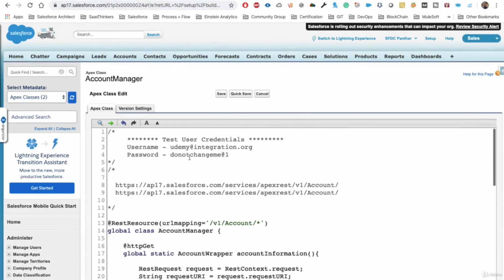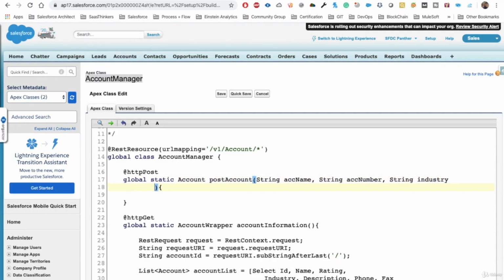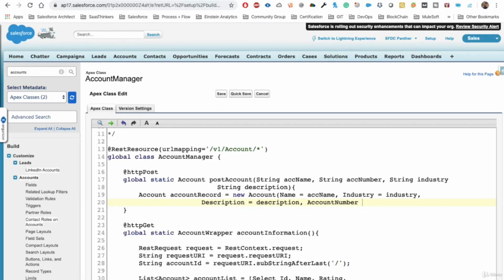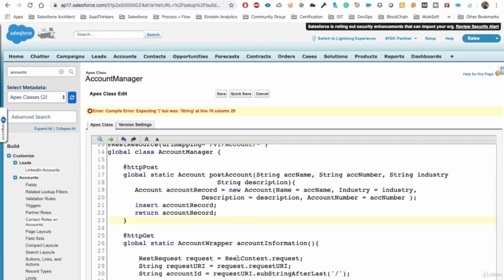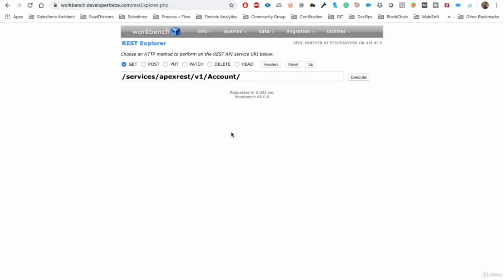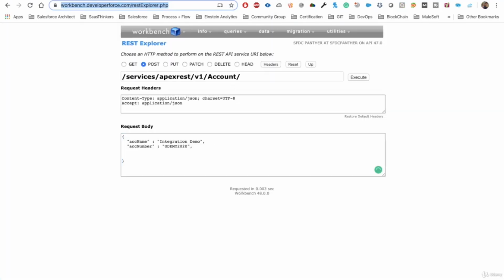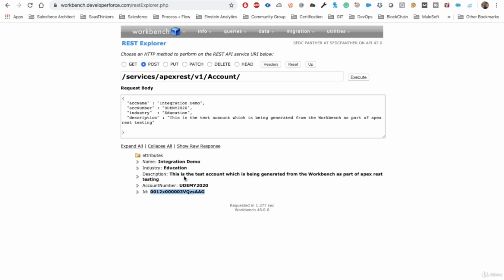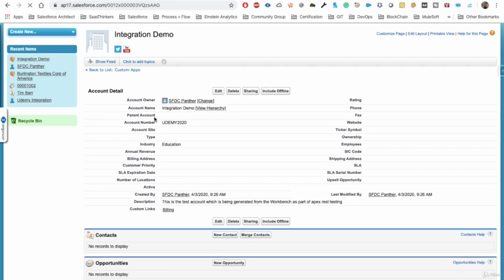05 006 Post Method Using Apex Rest